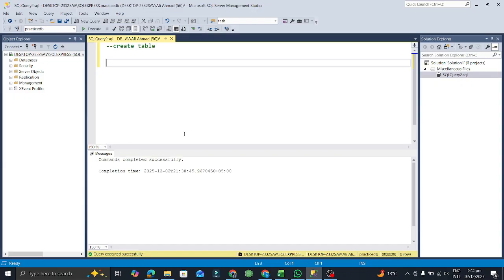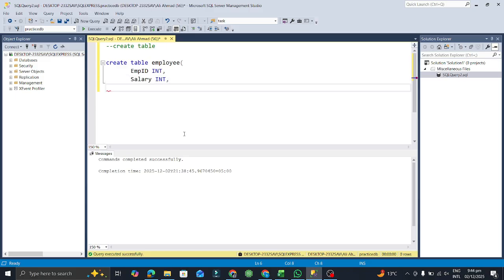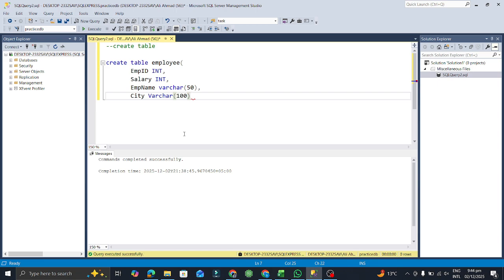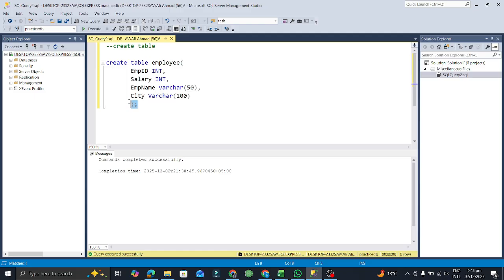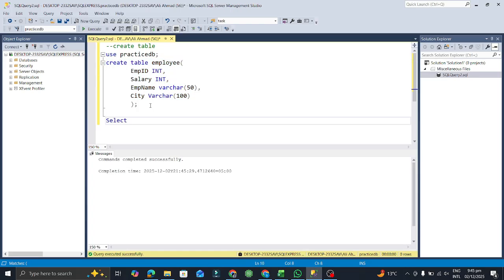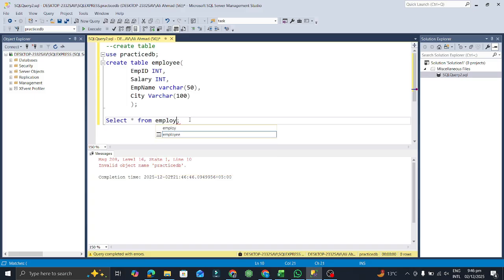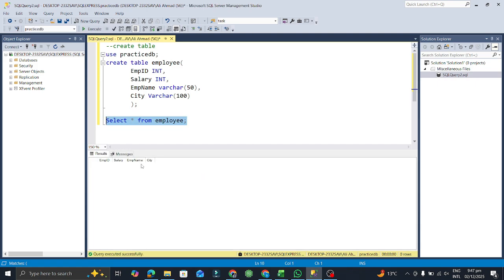How to Create a Table in SQL Server (With Arguments & Data Types) | Beginner Guide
Welcome to this beginner-friendly SQL Server tutorial!
In this video, you will learn how to create a table in SQL Server Management Studio (SSMS), define arguments (columns), and assign the correct data types step by step.

Whether you're preparing for interviews, learning SQL for data analytics, or starting your database journey — this guide will help you build a strong foundation.

✔ What You’ll Learn:

How to open SQL Server Management Studio

How to create a new table inside your database

How to define columns (arguments)

How to choose the right data types (INT, VARCHAR, DATE, FLOAT, BIT, etc.)

How to create a Primary Key

How to save and view your table

How to test your table using SQL queries

🧠 Video Topics Covered:

1️⃣ Understanding tables, rows, and data types
2️⃣ Creating a table manually in SSMS
3️⃣ Adding columns with properties
4️⃣ Common mistakes beginners make
5️⃣ SQL best practices for naming and data type selection

SQL beginners

Data Analysts & BI Analysts

Backend developers

Anyone practicing SQL for interviews